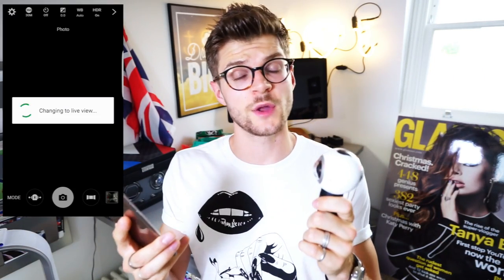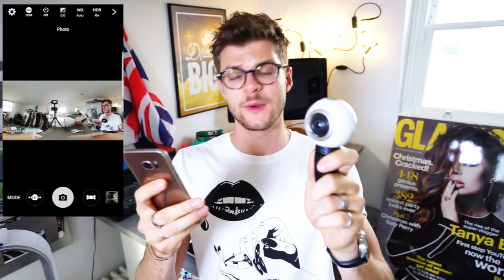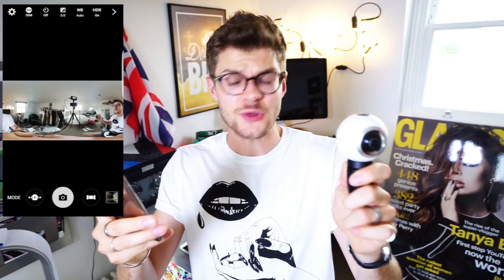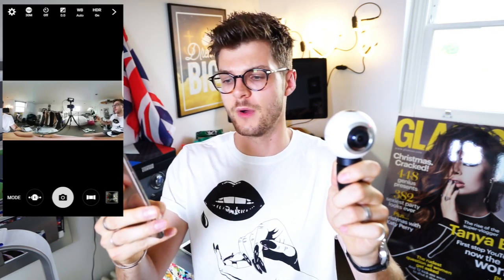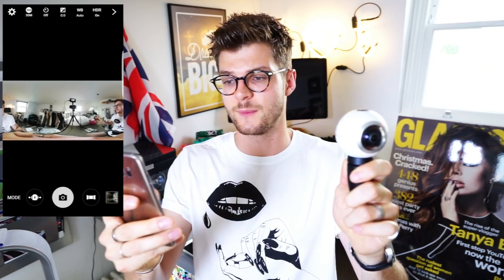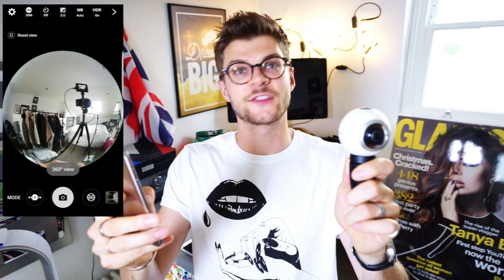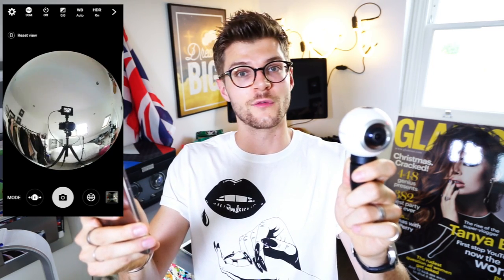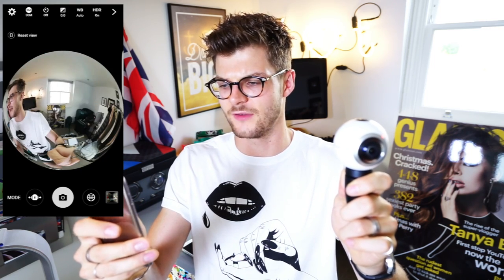TOP 5 GADGETS, TECH & APPS | AUGUST 2016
TOP 5 GADGETS, TECH & APPS FOR AUGUST 2016

•ADDRESS
Gleam Futures
6th Floor
60 Charlotte Street